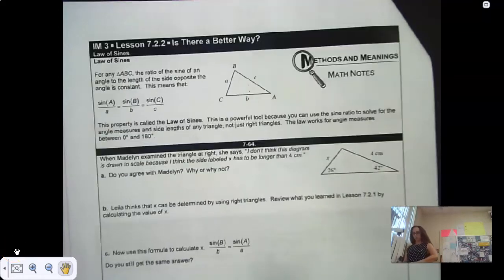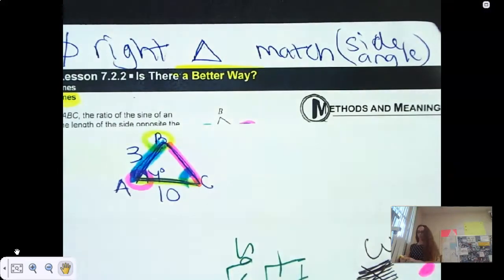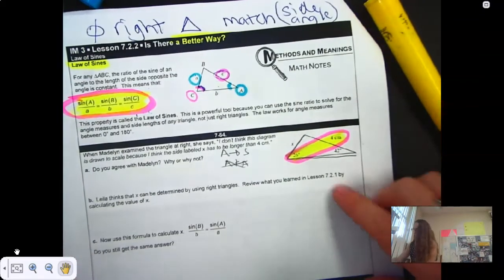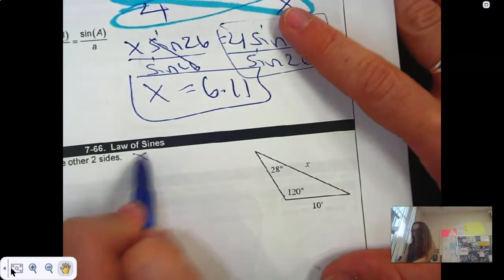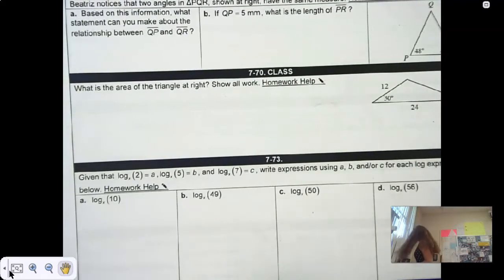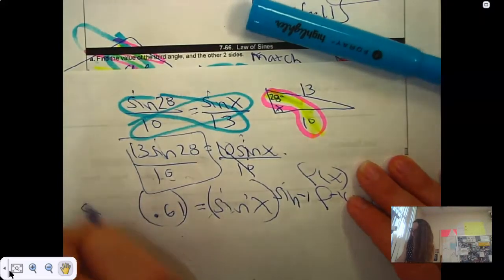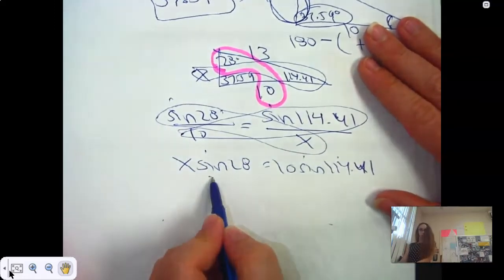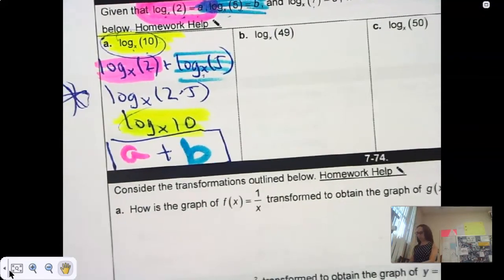7.2.2 Lesson - IM3H